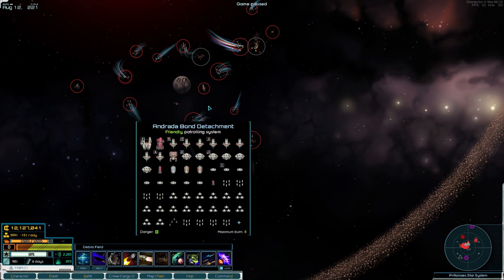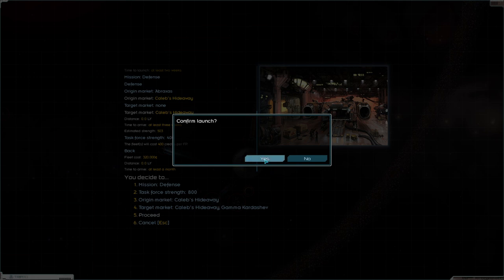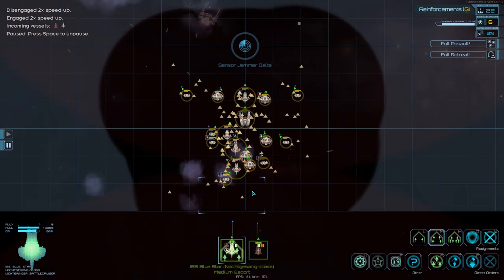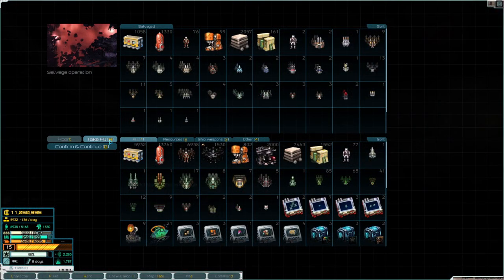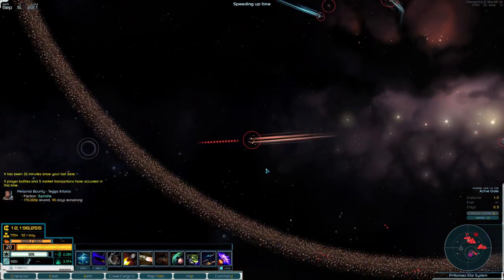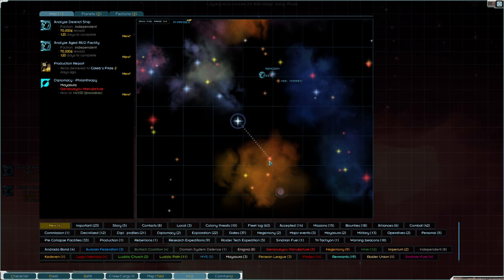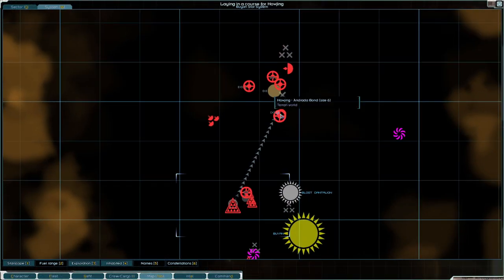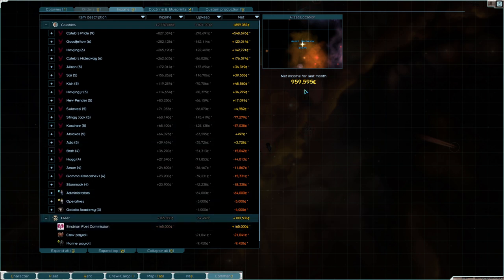Executive Exile | AOTD Nexerelin 0.96 Star Sector ep. 84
Mod list:
Philip Andrada: Gas station Manager
AOTD - The Sleeper
AOTD Virtue Of Society
AOTD Vaults of Knowledge
Autosave 1.2b
Better Colonies 1.87
Bultach Coalition 1.1.3
Combat Chatter 1.13.2
Detailed Combat Results 5.3.3
Fast Engine Rendering 1.1.2
Furry Portrait Pack v1.16
Gensoukyou Manufacture 0.8.1
Grand Colonies
Hiver Swarm 1.09
Interstellar Imperium
Industrial Revolution
Lost Sector
Larger Zoom Out
LazyLib
LunaLib
Mayasuran Navy
Machina Void Shipyards
MagicLib
Nexerlin
Roider Union
Progressive S-mods 0.10.2
San Iris
ScalarTech Solutions
SpeedUp
Starship Legends
Super Cool Faction Flags
Tahlan Shipworks
Thog's Domain
Too Much Information
United Aurora Federation
WhichMod
WhichIndustry
Xhan Empire
GraphicsLib